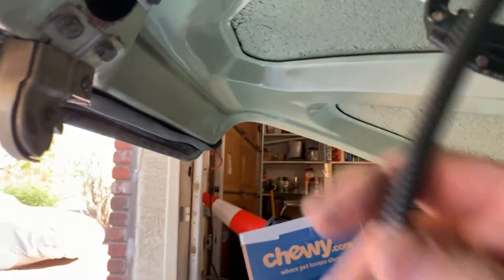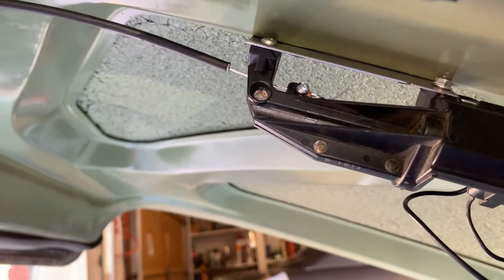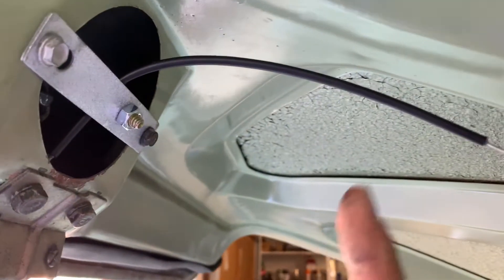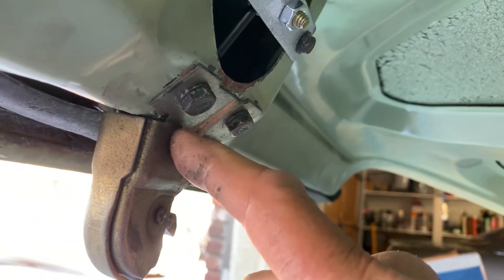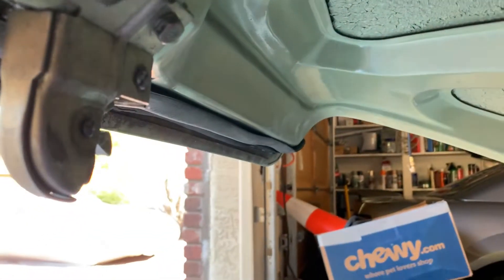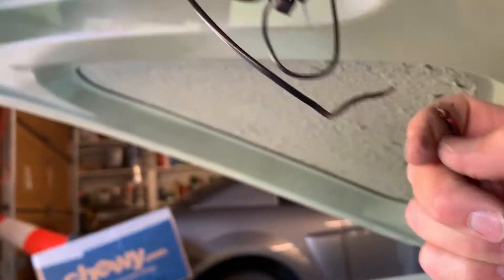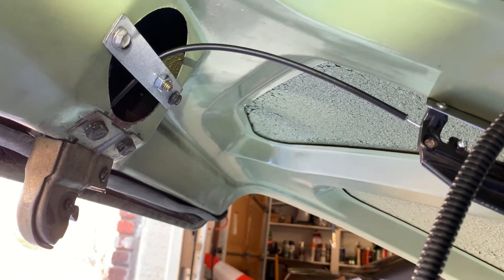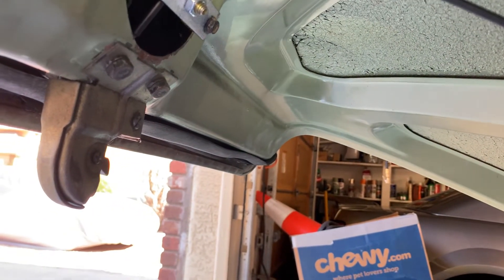Electric Trunk Release 1957 Thunderbird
Couldn't find a kit that was specifically for the 1957 Thunderbird so made my own from a bicycle cable shifter kit ($10 Amazon), a trunk release solenoid from a 90's GM and custom bracket.  I think any universal trunk release solenoid would work and maybe the cable that comes with it would also work but you'd need to get the outer casing somewhere (it comes in the bicycle kit).  Couldn't find a store bought cable end retainer so had to make one from a cable ferrule.  Important to grind down the cable nib to make sure it won't rub.  Thread the cable turn the same hole the link rod to the factory key release connects to. Not obvious in the video but after putting the home made cross bracket in I bent/rotated it a bit to make the cable "flow" more of an arc as it enters the top of the big hole and goes down to the latch release arm.